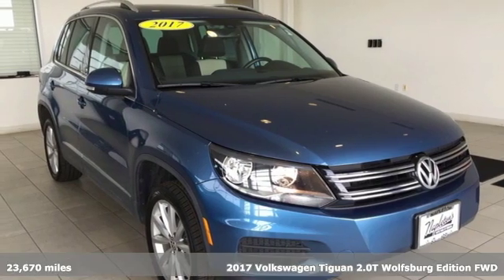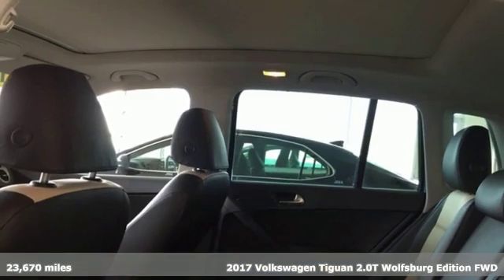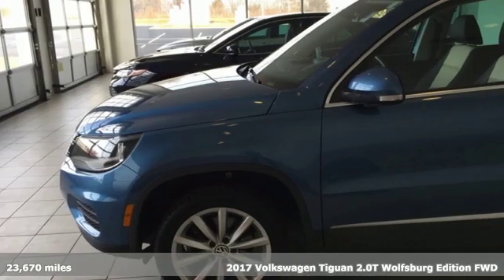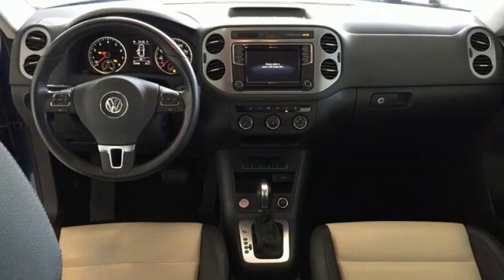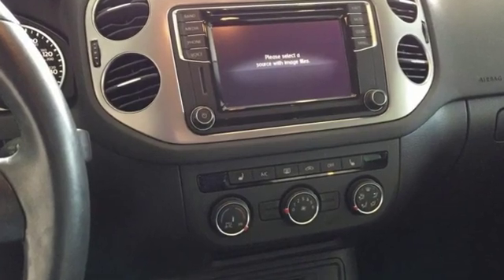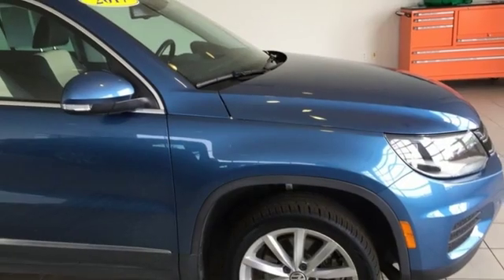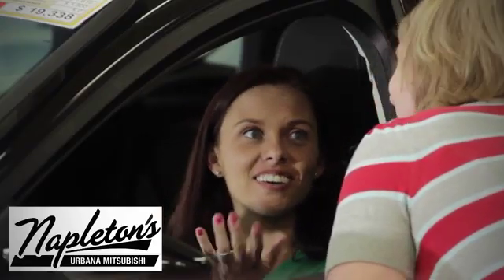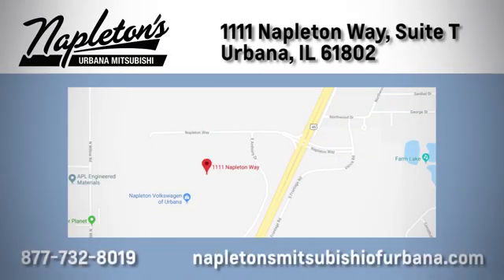Used 2017 Volkswagen Tiguan Urbana IL Champaign, IL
Year: 2017
Make: Volkswagen
Model: Tiguan
Trim: Wolfsburg
Engine: 2.0L TSI DOHC
Transmission: 6-Speed Automatic with Tiptronic
Color: Blue
Interior: Charcoal Black
Mileage: 23670
Stock #: V001964A
VIN: WVGRV7AX5HW508286

Address:
111 O'Brien Dr